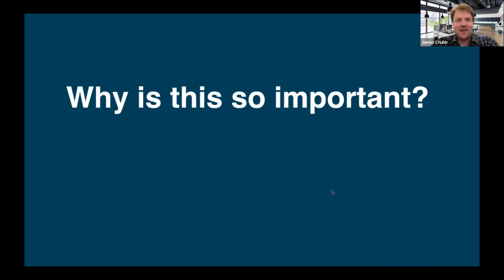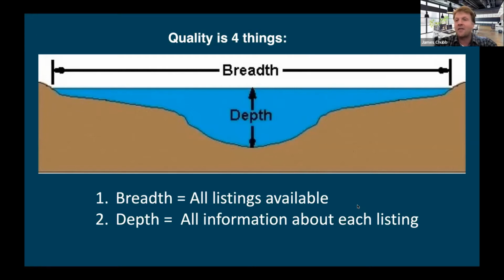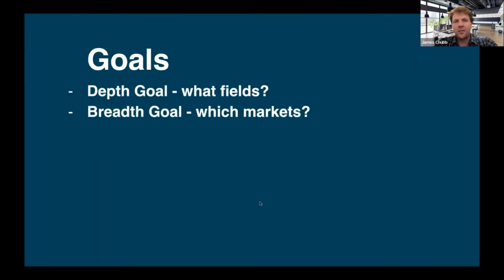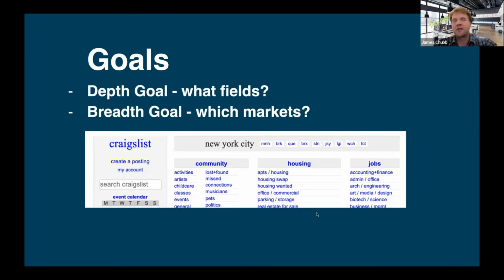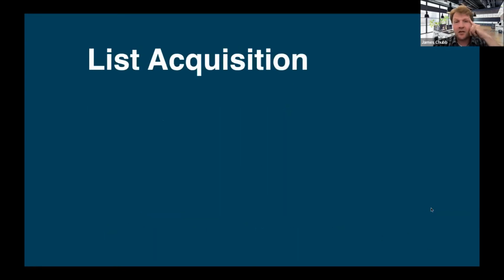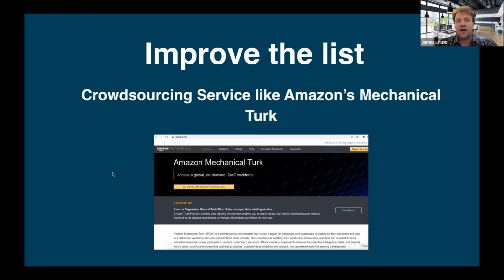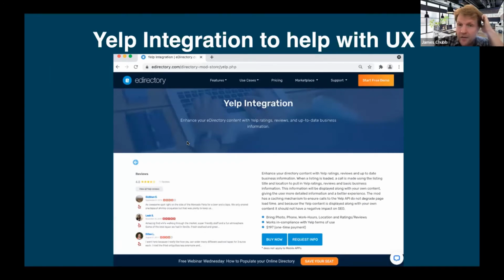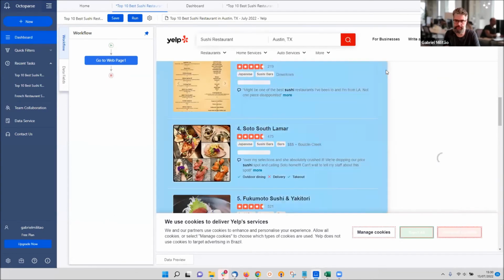eDirectory Webinar - How to Populate Your Online Directory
Data is the most valuable asset of online directories. In this Webinar with our CEO James Chubb, learn more about how to get business data to populate your online directory and the best practices on listing management.

This session took place on July 13th, 2022.